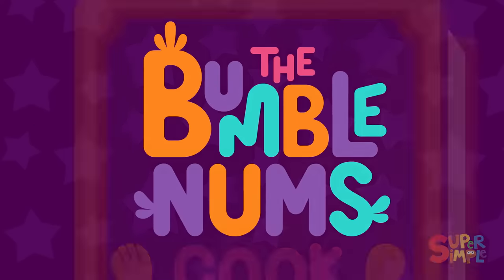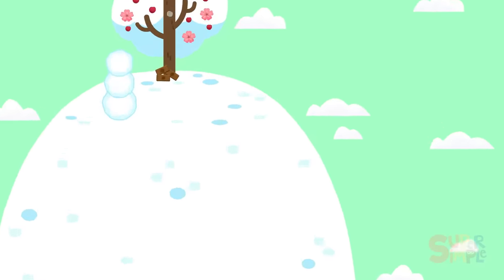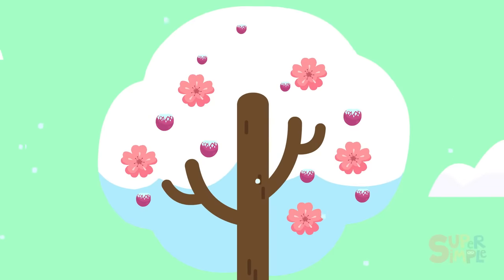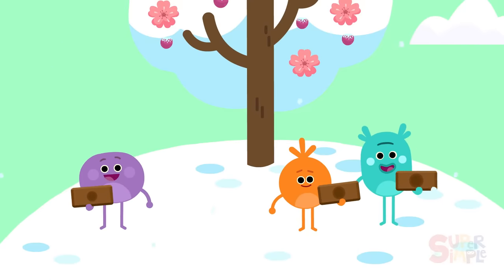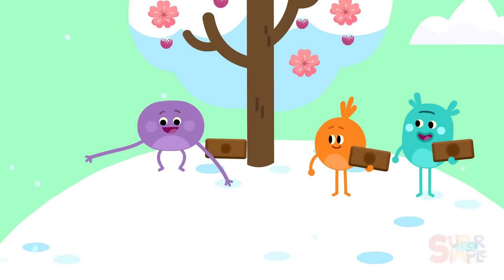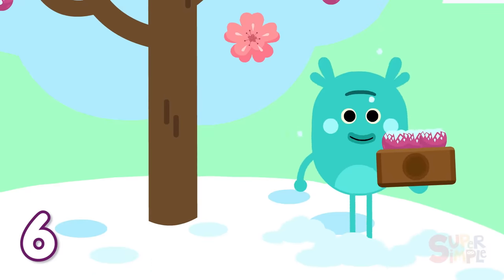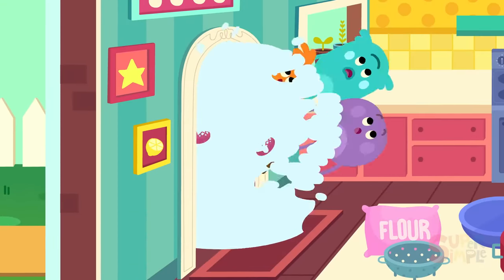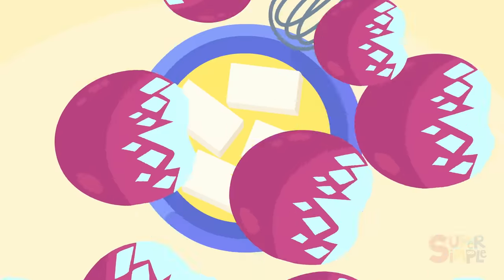Chilly Cherry Cheesecake | Cartoon For Kids | The Bumble Nums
The Bumble Nums are making a Chilly Cherry Cheesecake and need nine chilly cherries of different sizes! Can they gather all of them in the right temperature and get them all to the kitchen for the cooking countdown on time? 🍒